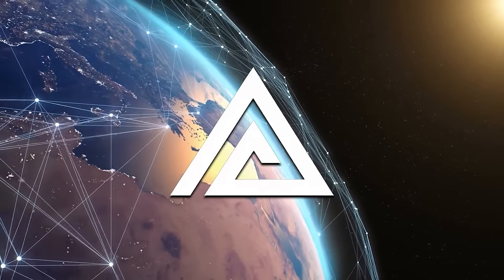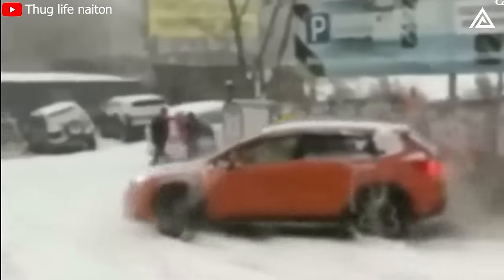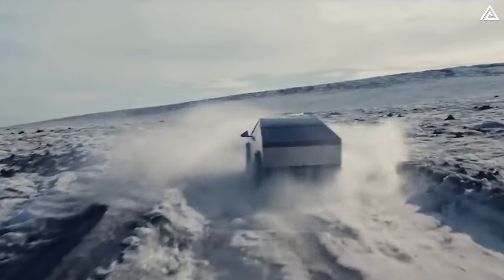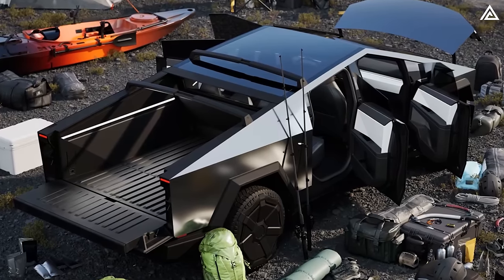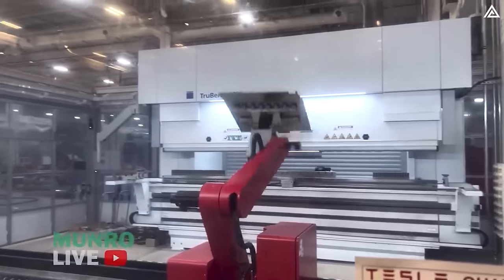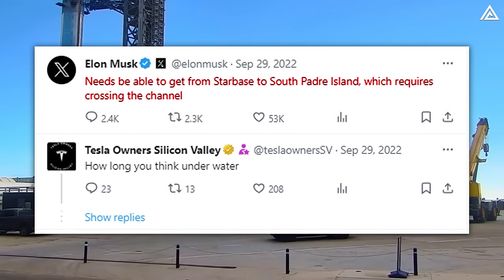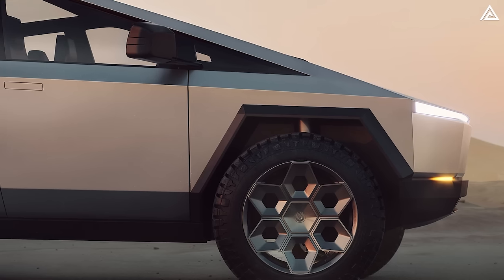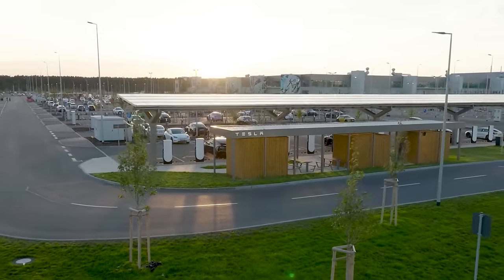All Updates on Cybertruck's Off-Road Capabilities In This Video. Cybertruck 2025's Off-Road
Comprehensive Review of Cybertruck's Camping and Off-Road Features. What's Upgrading in 2025?
Dive deep into the heart of the Tesla Cybertruck with our comprehensive breakdown of its groundbreaking features! From the locking differential to the advanced HVAC system, and even the possibility of "Wade Mode," we leave no stone unturned in this exploration.

In our first segment, we dissect the Cybertruck's locking differential, a hidden gem that significantly enhances its off-road prowess. Discover how this feature was quietly introduced post-reveal and learn how it revolutionizes traction and stability on challenging terrains.

Next up, we delve into the Cybertruck's state-of-the-art HVAC system. Uncover the magic behind its efficient heat pump and HEPA filter, designed to keep you comfortable and safe in any climate while maximizing range and efficiency.

Then, join us as we ponder the tantalizing prospect of the Cybertruck navigating through water in "Wade Mode." We analyze potential buoyancy, pressurization mechanisms, and even speculate on future accessories, inviting you to share your thoughts on the feasibility and safety of this innovative feature.

Moving on, we take a look at the projected production numbers for the Cybertruck in 2024, exploring technological advancements at the Giga Texas factory and comparing them to industry competitors. Get insights into production forecasts, manufacturing innovations, and the potential impact on Tesla's ambitious targets.

In our penultimate segment, we highlight three new features of the Cybertruck: Wade Mode, Drift Backward, and Powershare. Discover how these cutting-edge functionalities push the boundaries of electric vehicle capabilities and share your thoughts on their potential improvements and applications.

Finally, we wrap up with the latest updates on the Cybertruck, including mirror removal, Foundation Series deliveries, and component prices. Engage in discussions about affordability, unique features, and the future of Tesla's groundbreaking truck.

Don't miss out on this comprehensive guide to the Tesla Cybertruck's most intriguing features and innovations.
Let's explore the future of electric trucks together!